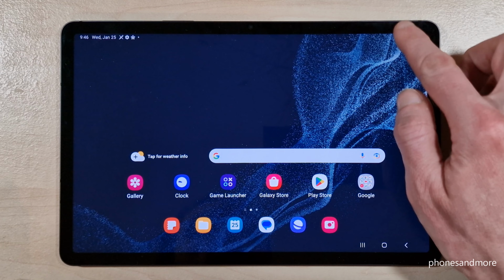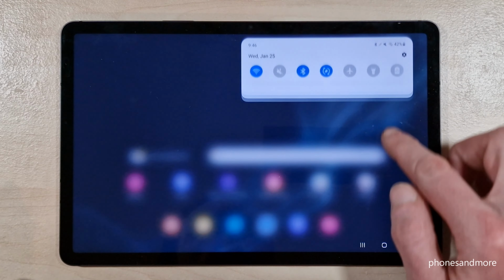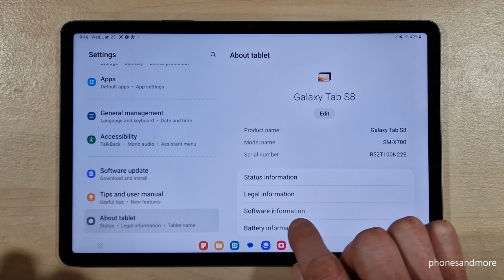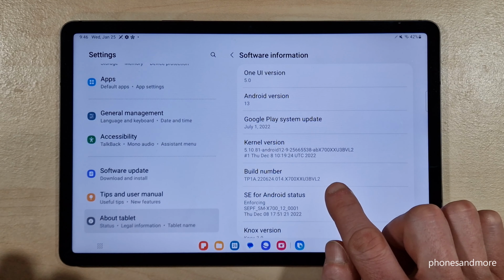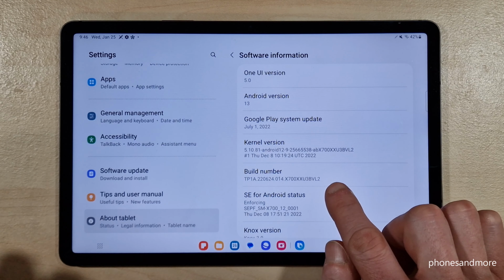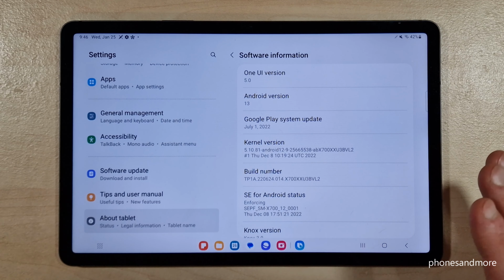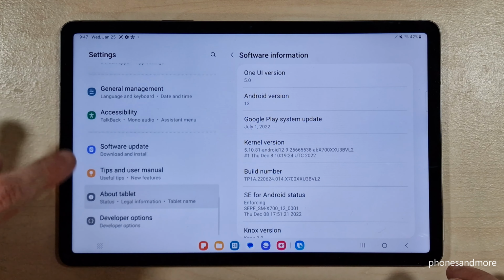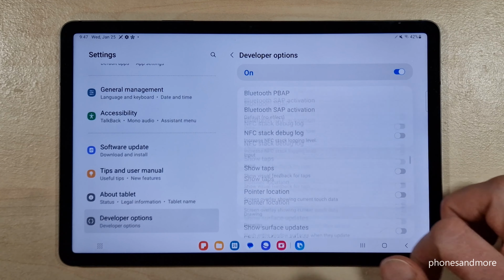Samsung Galaxy Tab S8: How to enable the Developer Options? for USB Debugging etc.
With this video, I want to show you, how you can activate the developer options at the Samsung Galaxy Tab S8. I will show you also, how you can disable it after.